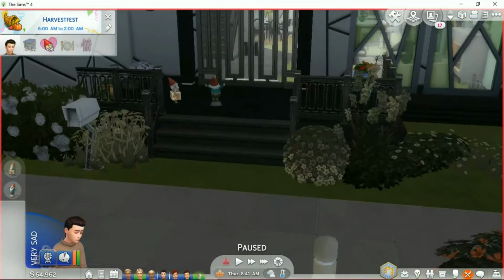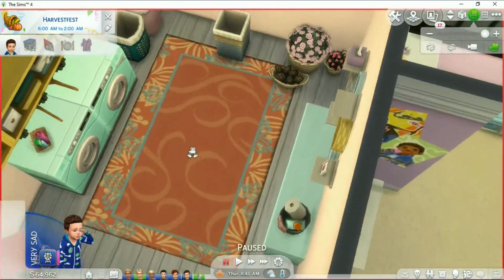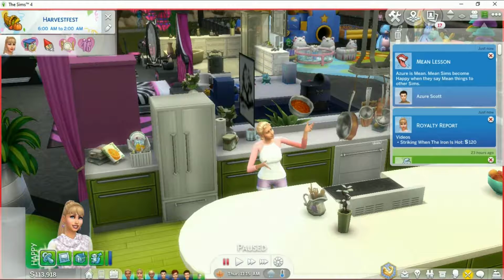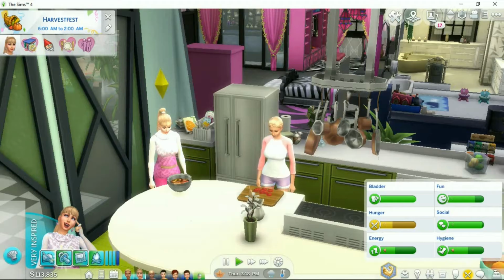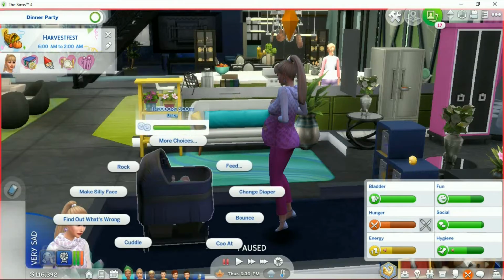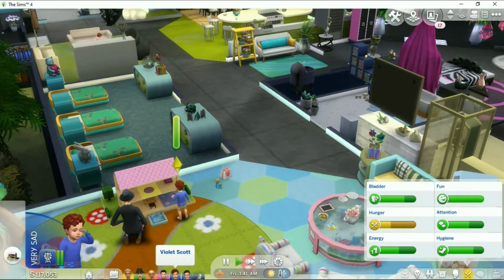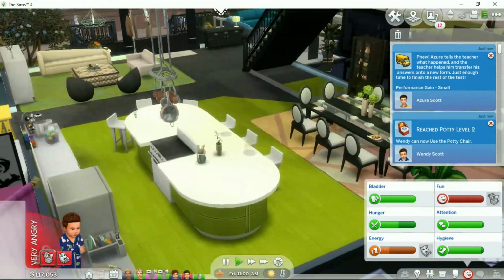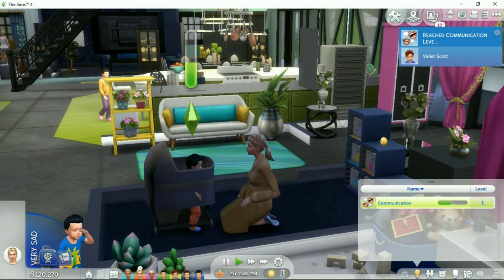Veteran Mom Tries Sims 100 Baby Challenge: I Cruelly Starve Sim at Harvestfest | #57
Don't piss off your God: this is a simple rule for life for anyone who wants a little peace and happiness.Well, in my Sims world, I am the God and my Sims have displeased me. Behold the wrath I visit upon them.

Or, more like it, my Sim Ridley is a total drama queen who acts like I'm starving her when her hunger bar dips down into the yellow, and I'm a player with OCD trying desperately to have a family dinner where everyone actually eats dinner together. Is it really too much to ask a Sim to wait for people to get there before helping themselves?

It is The Sims 4 100 Baby Challenge. It is Harvestfest. It is a battle of wills-- stubborn woman vs. pregnant Sim. Really, what more could you ask for?

If you want to play the 100 BABY CHALLENGE, check out the official rules